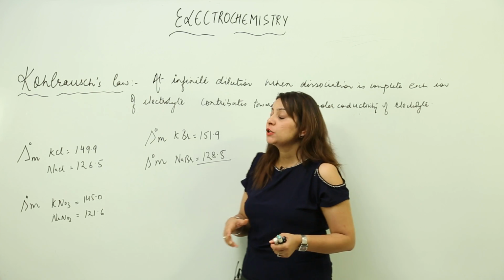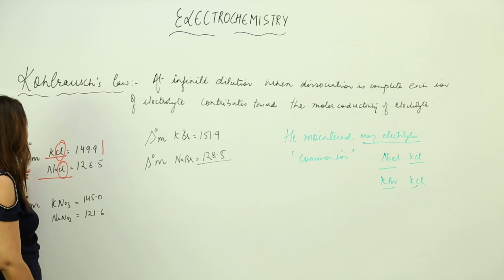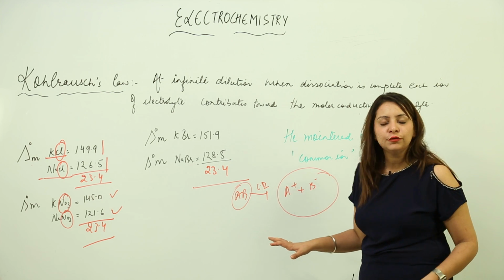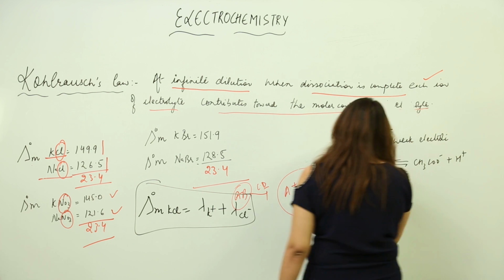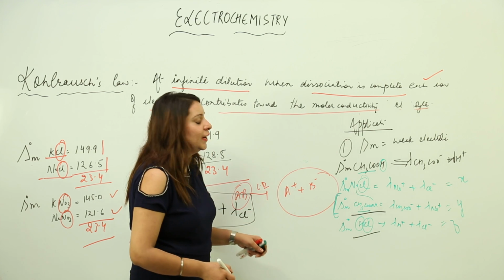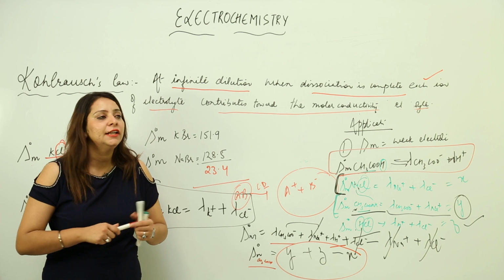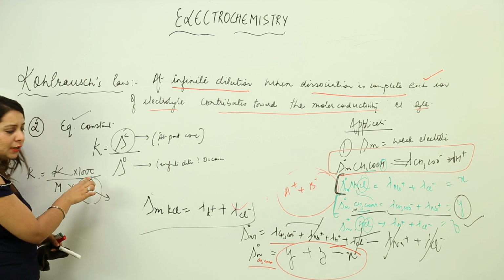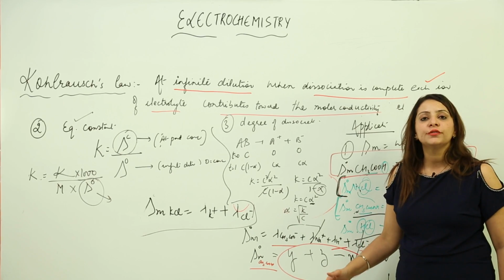VERY IMPORTANT FREE ONLINE ICSE CLASS 12 CHEMISTRY l ELECTROCHEMISTRY l kohlrausch s cell l L10